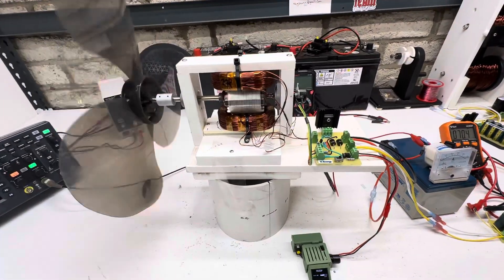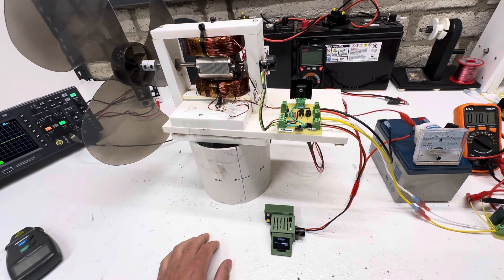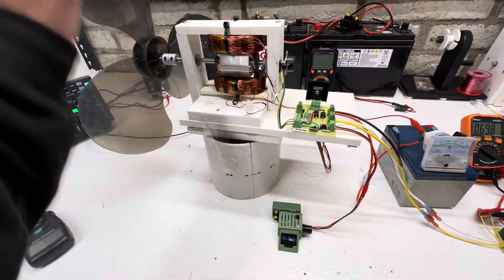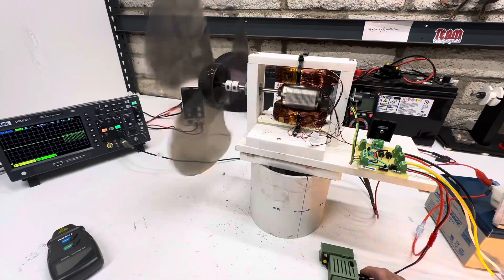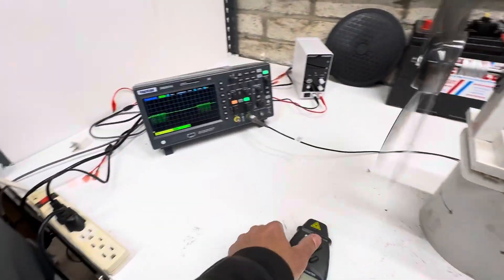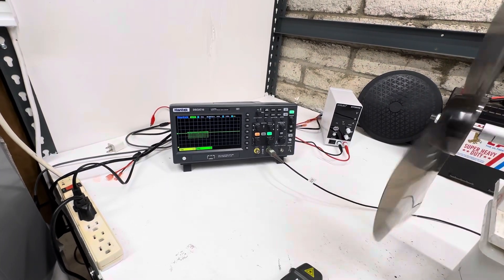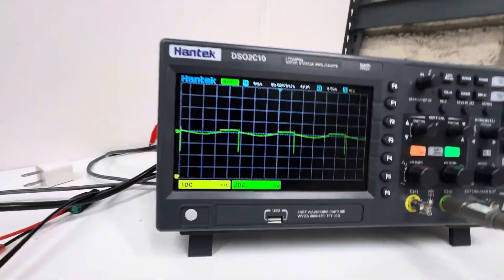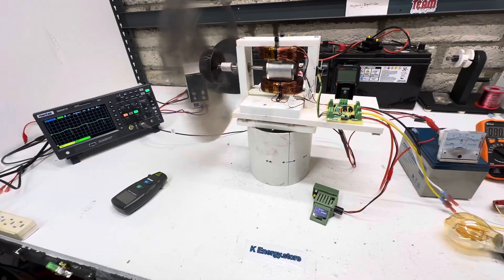6 pole window motor optical timed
12 volt motor
650 ma max at 901 rpm
Optical timing
Mosfet circuit
Neon timed cap dump